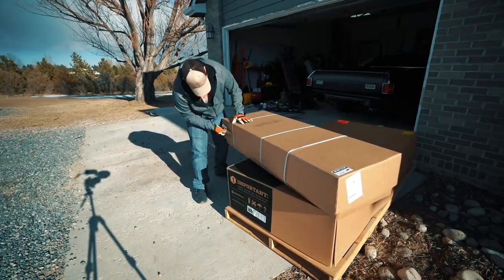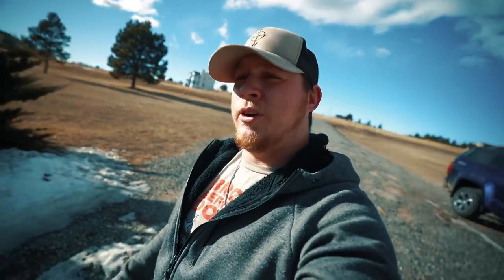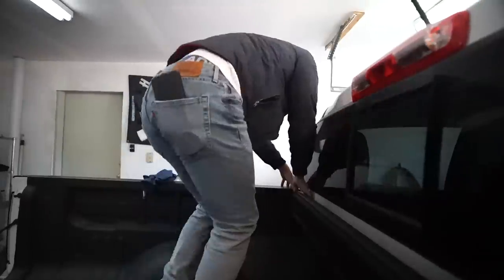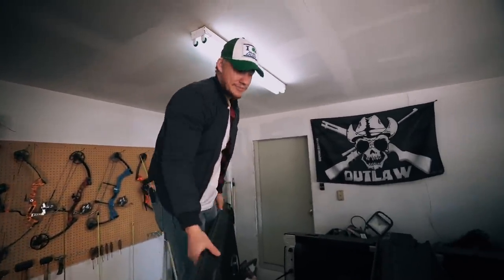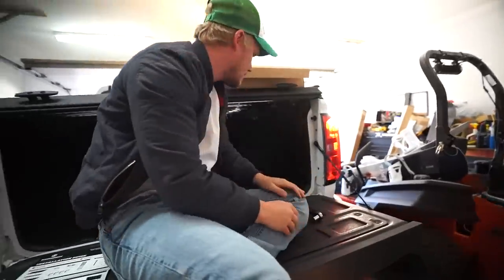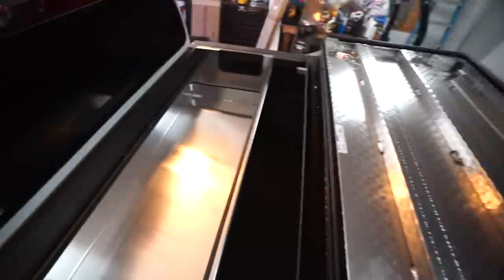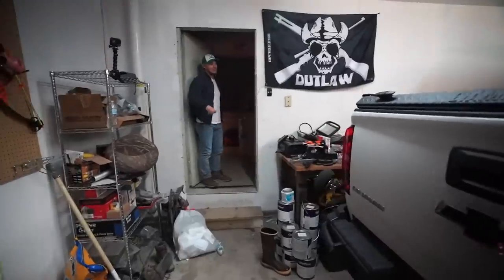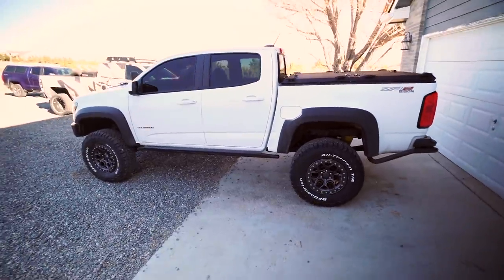I got a SWEET Truck Bed Cover!! *BISON BUILD*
This build is coming along real nice now that I got this SWEET bed cover!! What else y'all think we need for this truck??